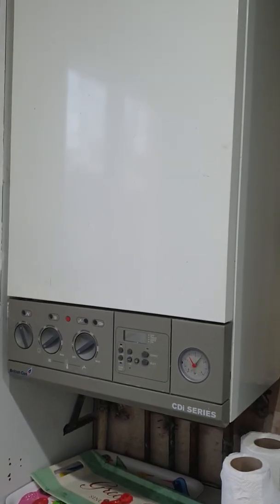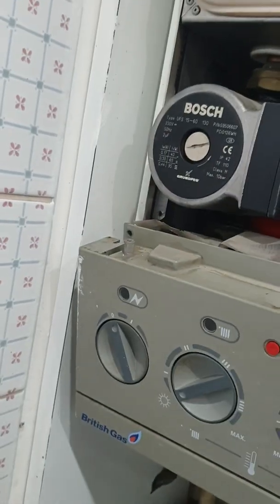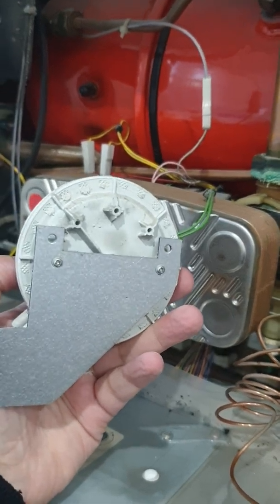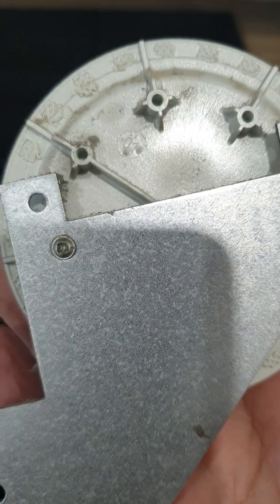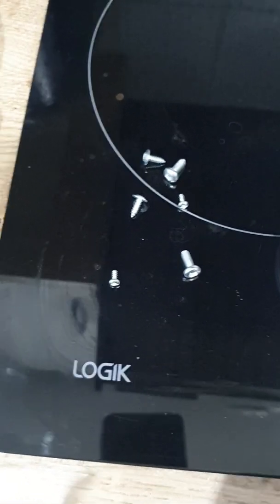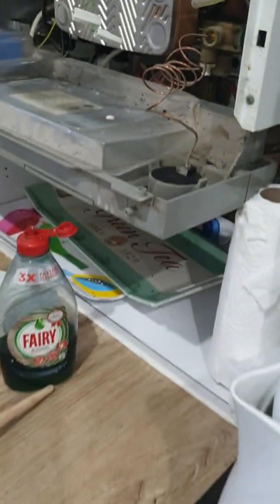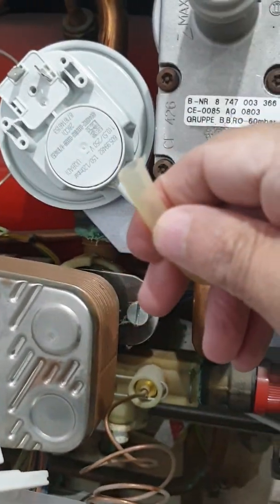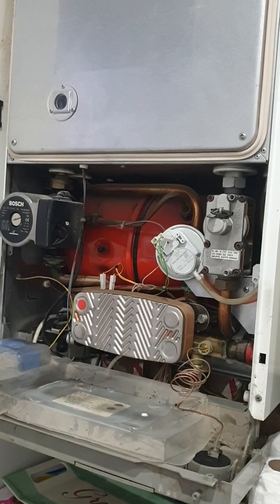Worcester boiler cdi series air pressure switch repair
Worcester cdi series air pressure switch repair